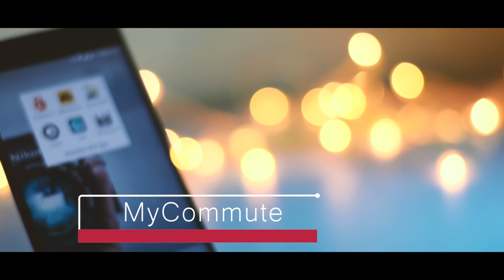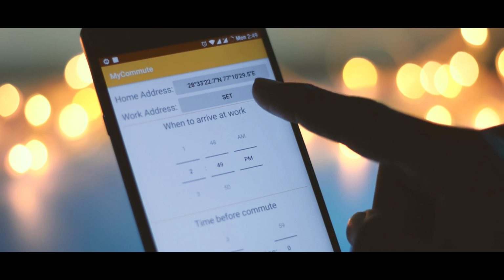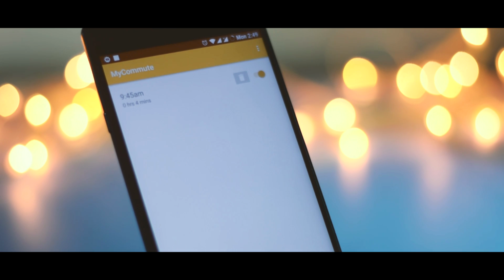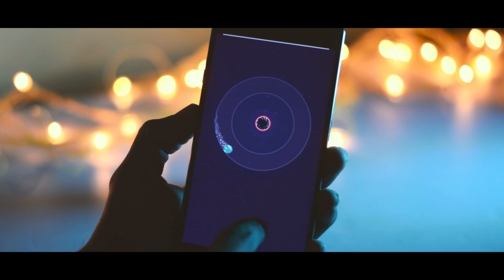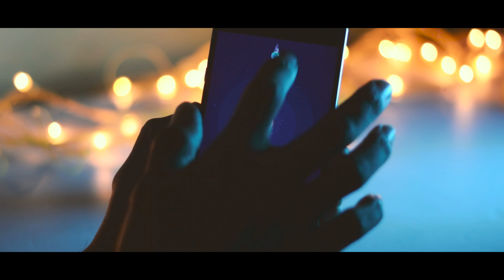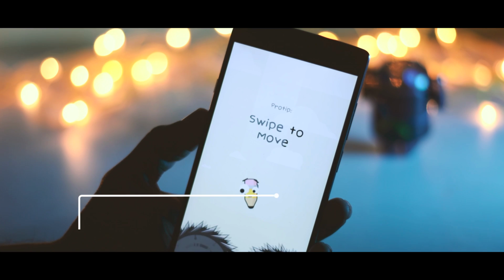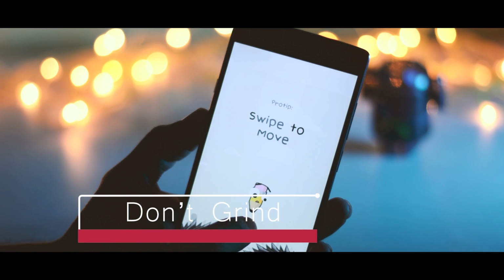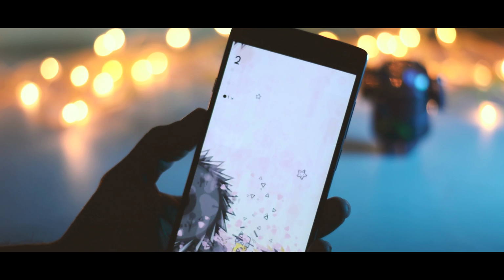Top-6 New Apps Of December 2016 ( Must Try! 🤗 )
Videos Related to MIUI 8 & Rom Installation Do Checkout

Important Keywords